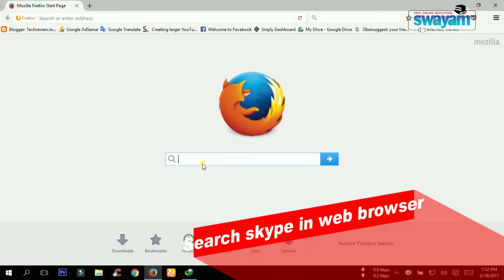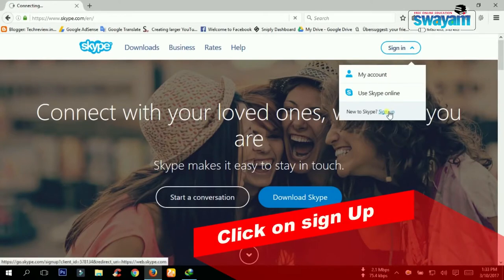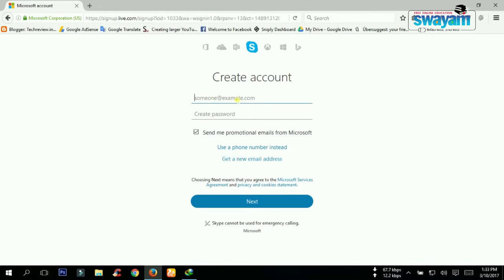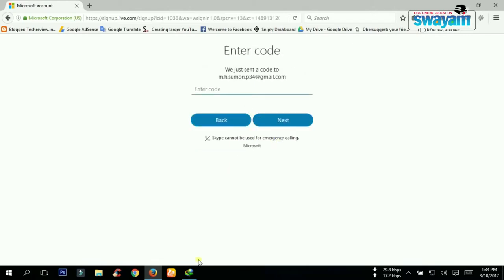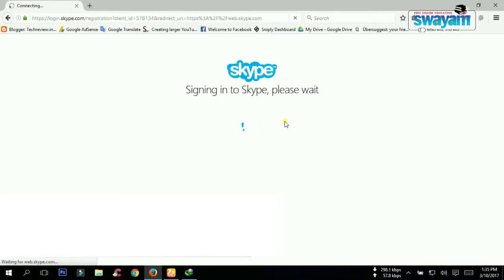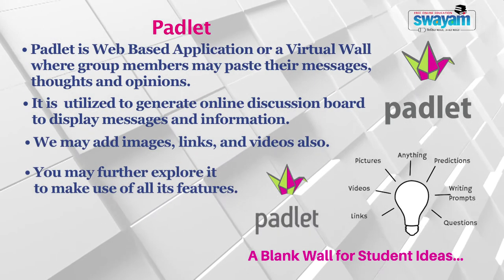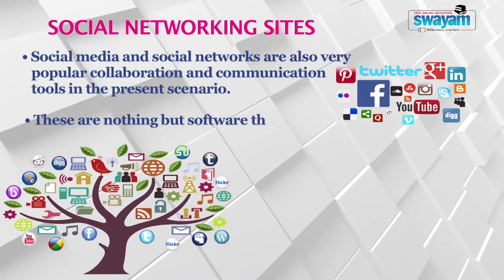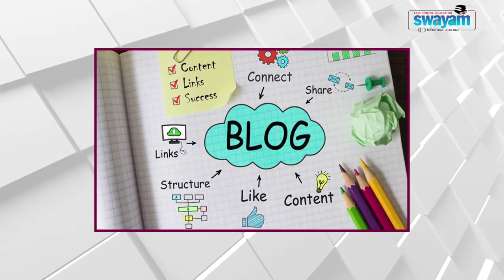Pedagogical Innovations and Research Methodology ( ARPIT 2018) Module 16 Part 2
The video is about Communication and Collaboration tools  related with Module 16 Part 2 of  ARPIT programme Pedagogical Innovations and Research Methodology 2018 under the flagship of Guru Jambeshwar University of Science& Technology Hisar. The content writer and content presenter of this Module is Prof. Nasib Singh Gill from Maharishi Dayanand  University, Rohtak.